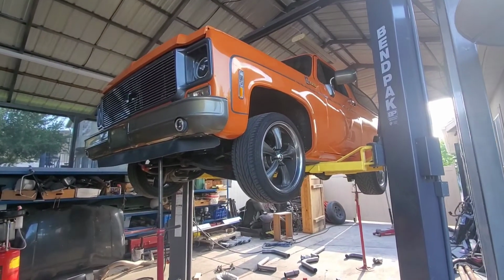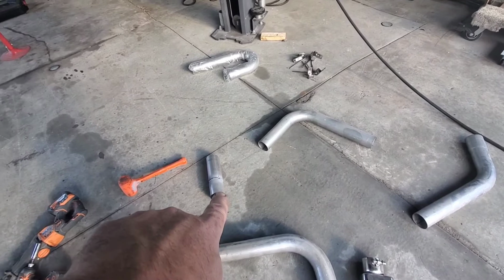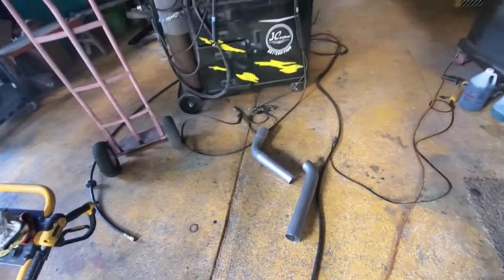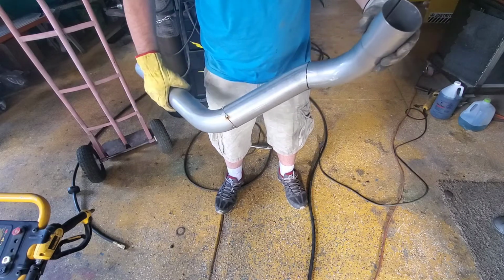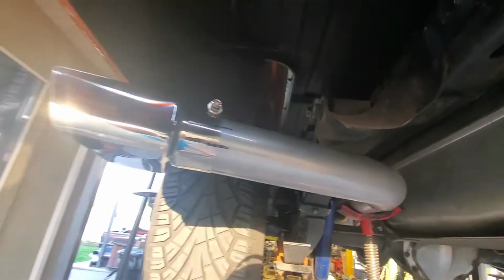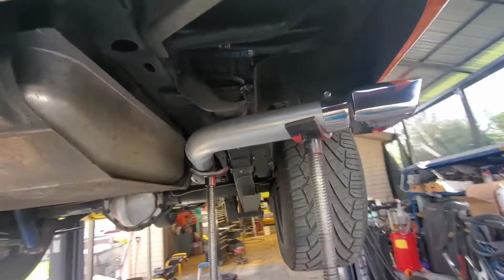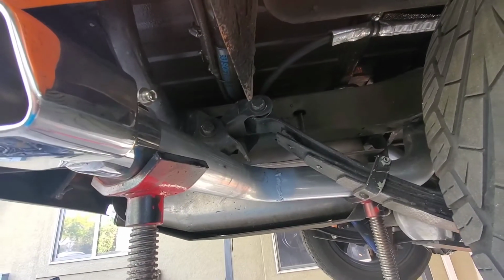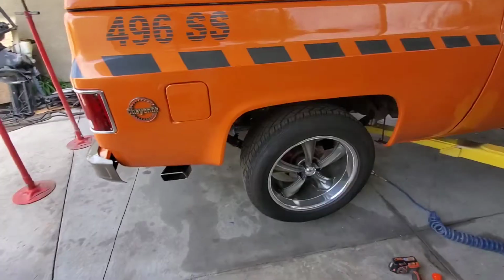1975 2wd K5 chevy blazer square body 3" aluminized exhaust tube With the stainless tips mig welded